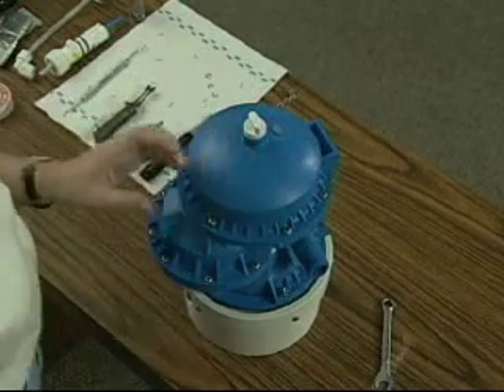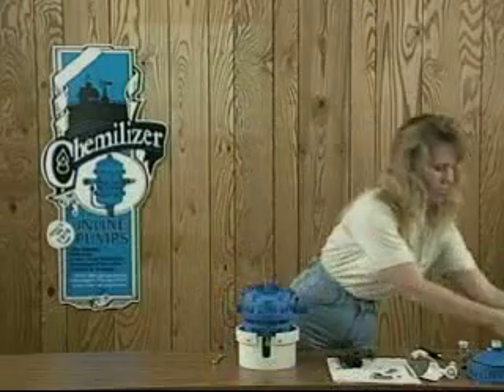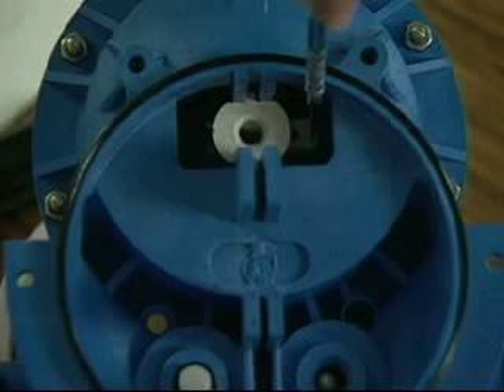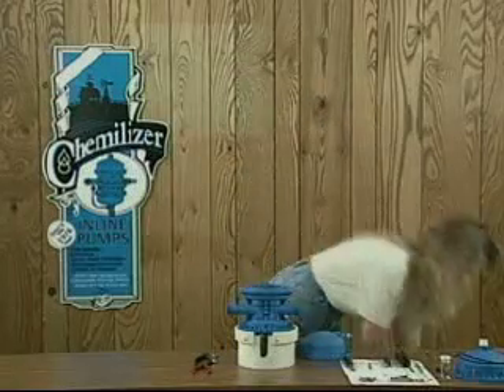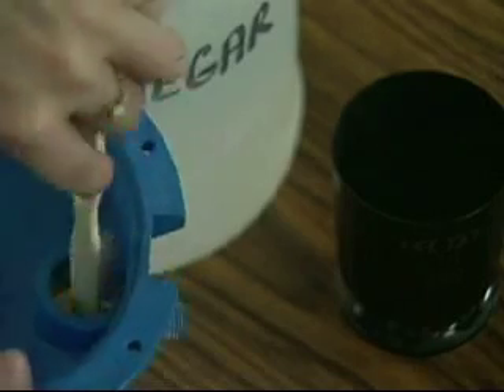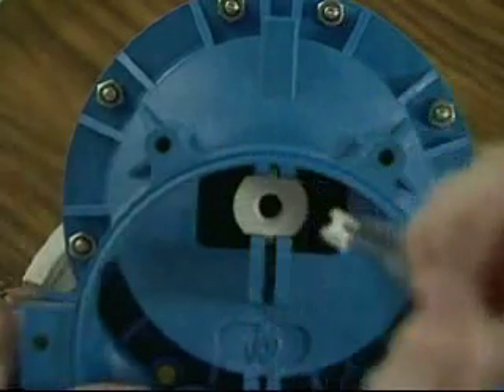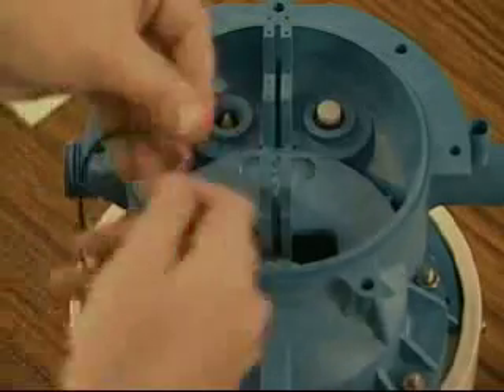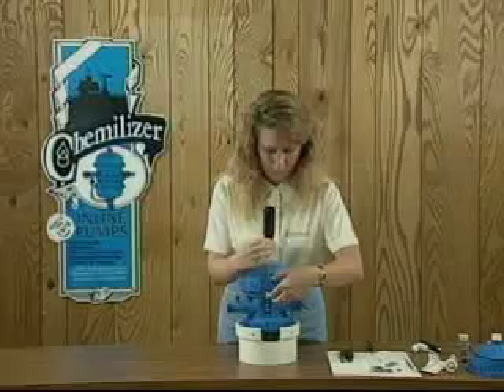Chemilizer Repair Video: Lower Section